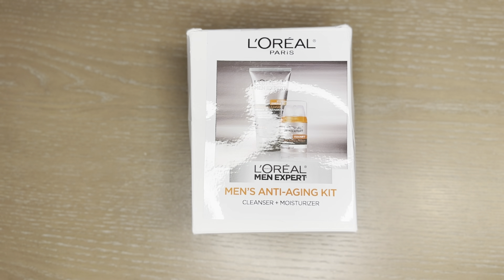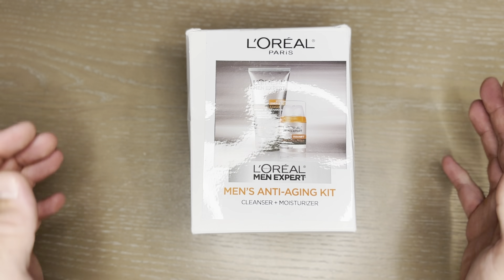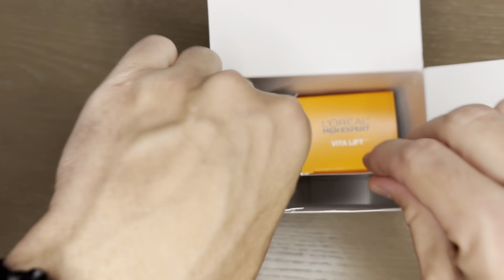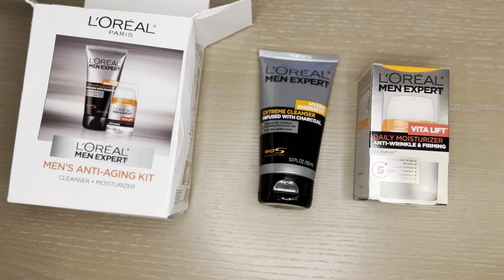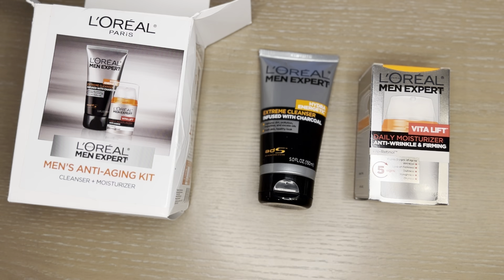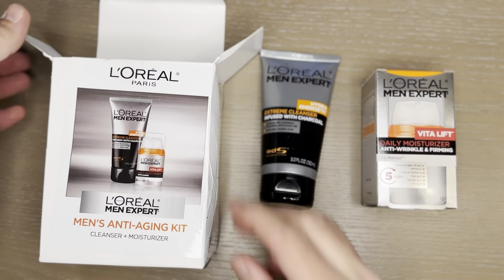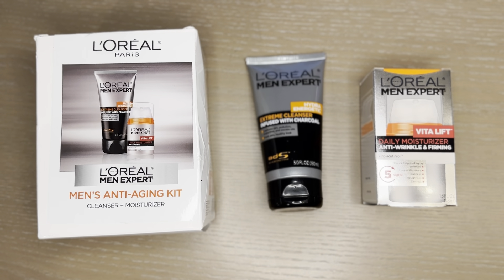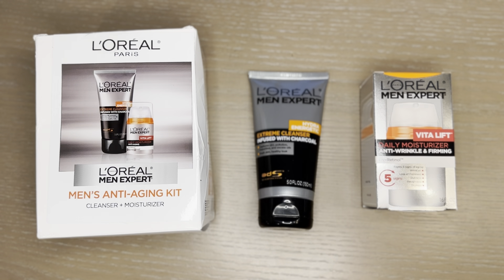L'Oréal Paris Men's Expert Anti-Aging Skin Care Gift Set unboxing